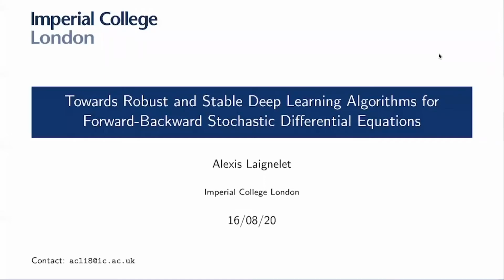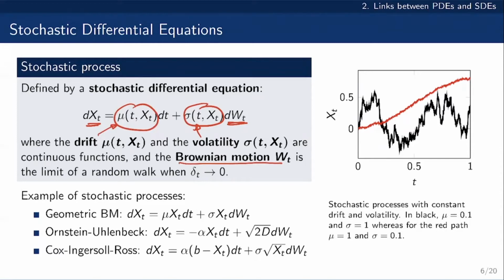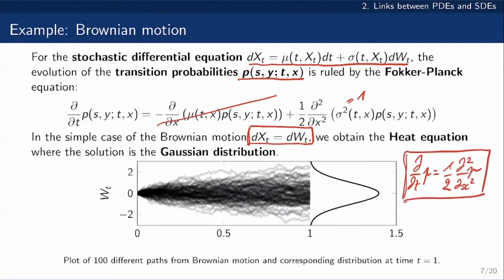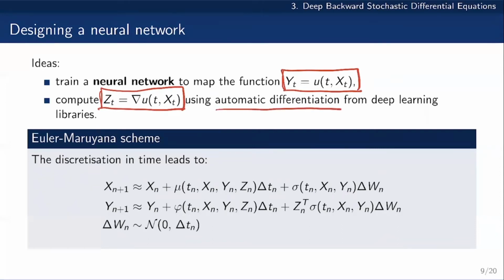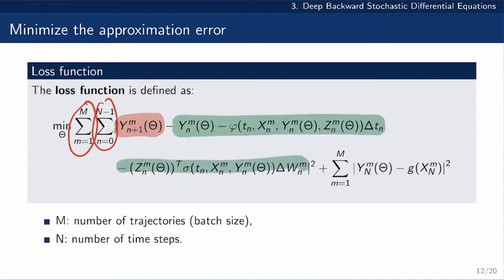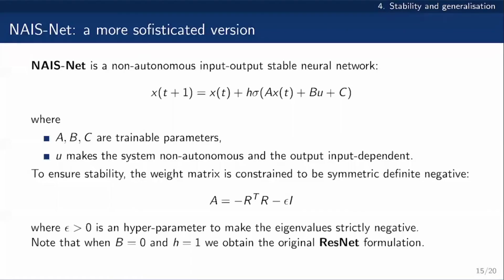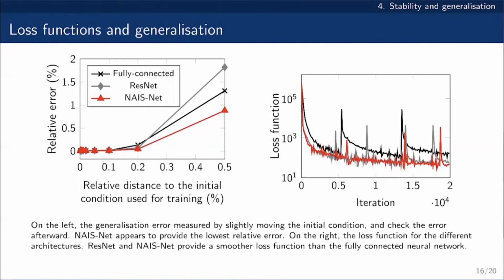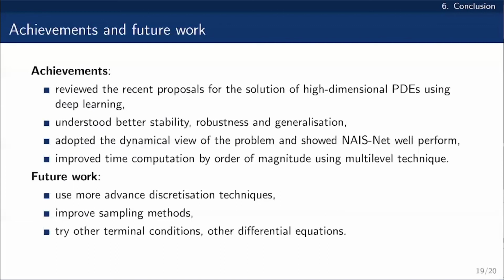Robust and Stable Deep Learning Algorithms for Forward-Backward Stochastic Differential Equations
Speaker: Alexis Laignelet

Title: Towards Robust and Stable Deep Learning Algorithms for Forward-Backward Stochastic Differential Equations